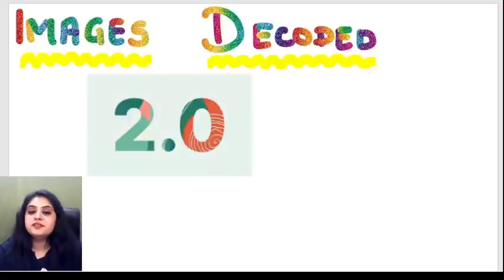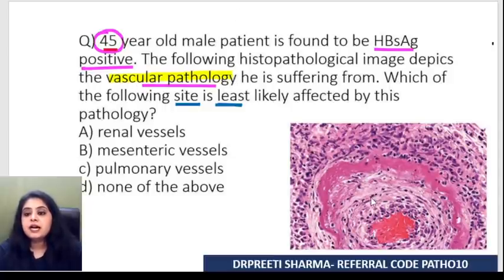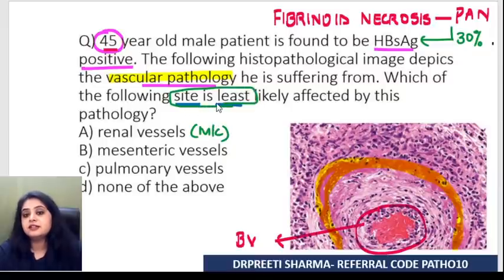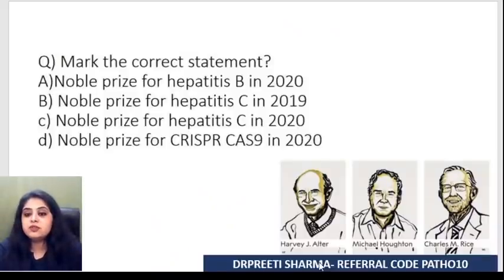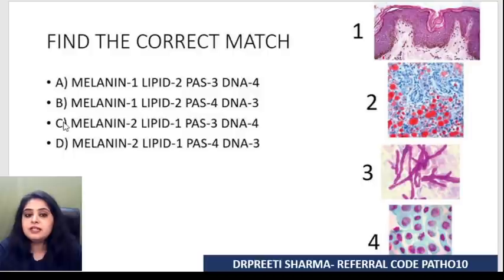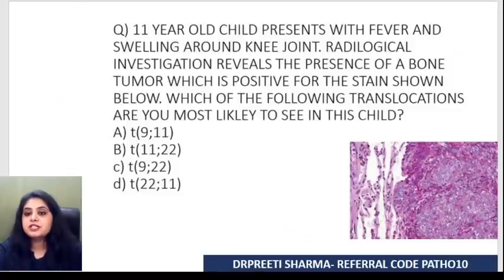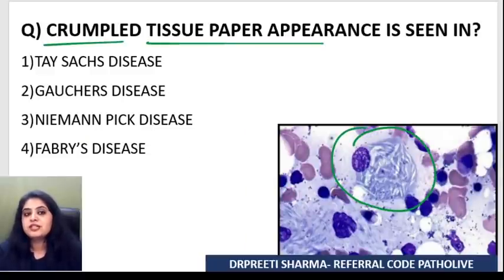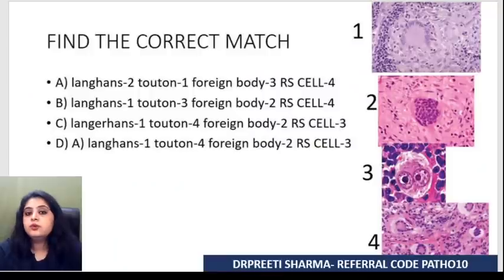Images Decoded 2.0 | Mixed Bag | Dr Preeti Sharma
Watch Dr Preeti sharma discussing must know images from pathology for the upcoming INI-CET and NEET PG exam

To prepare for NEET PG, INICET, FMGE, or NEXT with Dr. Preeti Sharma and other amazing educators, join the Unacademy platform.

1. Unlimited access to Live and Recorded Classes
2. Learn from India’s Top Educators for medical
3. Access to dedicated DOUBT Sessions
4. Real-time interaction with best-in-class teachers
5. QBank with 25,000+ practice questions
6. Freedom to study on the device of your choice
7. Highly competitive Live Tests and Quizzes
8. Get Printed Notes with 12-month and above subscriptions (dispatch starts soon)